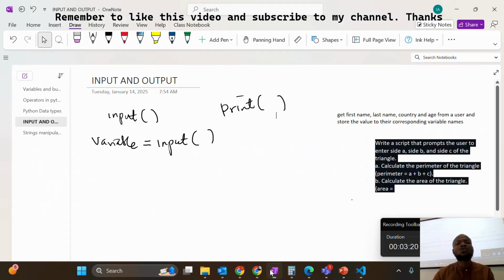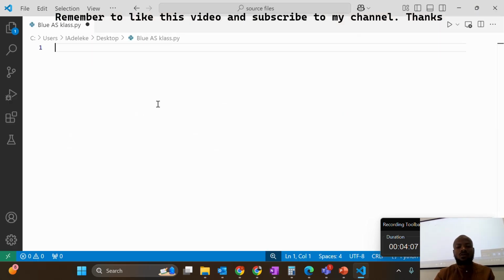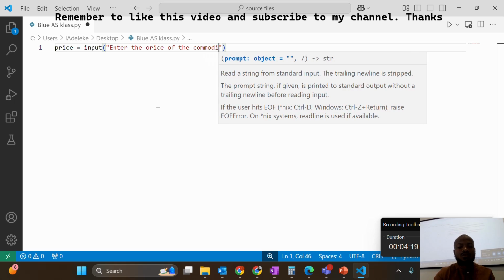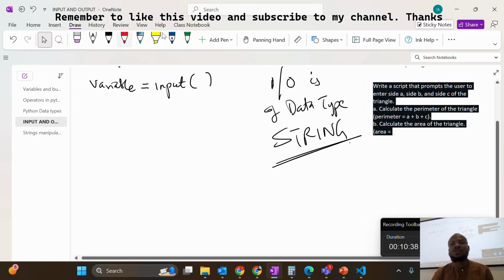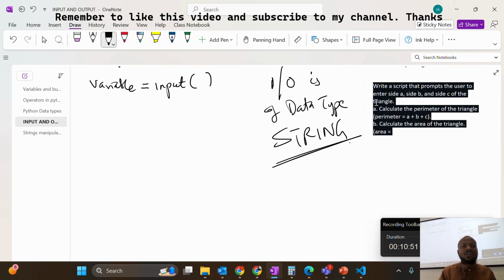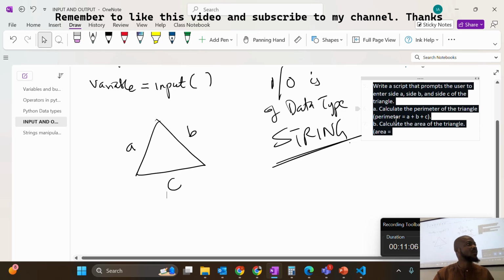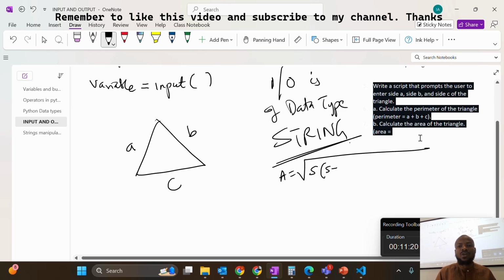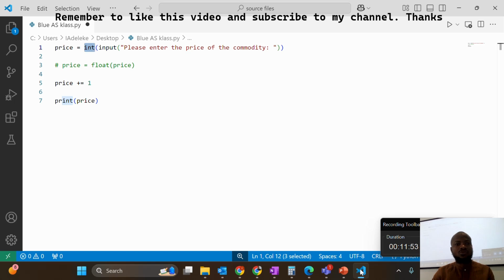PART 3: CAIE 9618 AS & A Level COMPUTER SCIENCE BASICS OF PYTHON PROGRAMMING LANUAGE: INPUT & OUTPUT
Welcome to Our THIRD Python Programming Class!

In today’s class, we’ll cover INPUT AND OUTPUT.